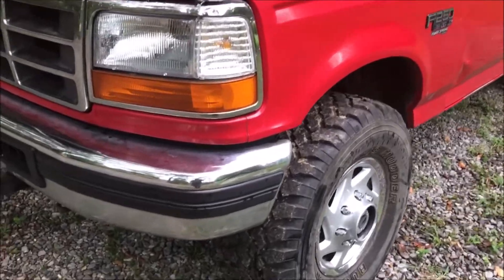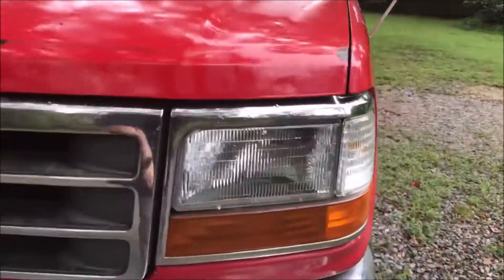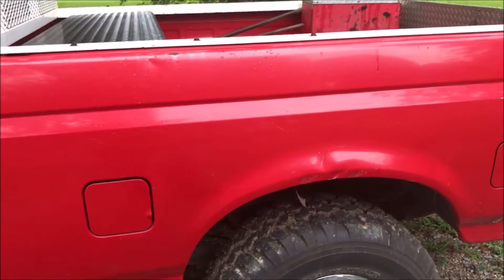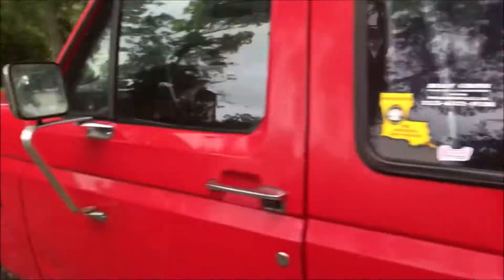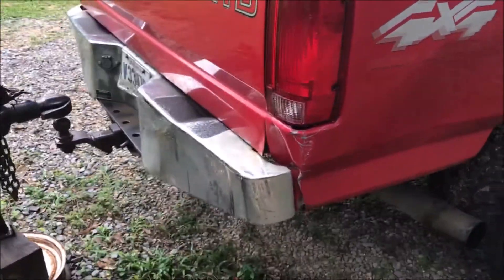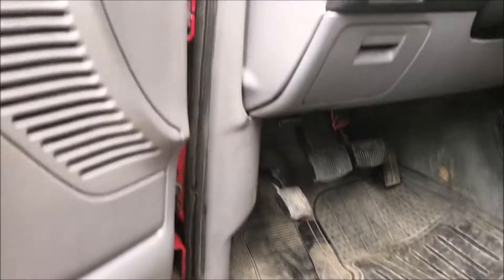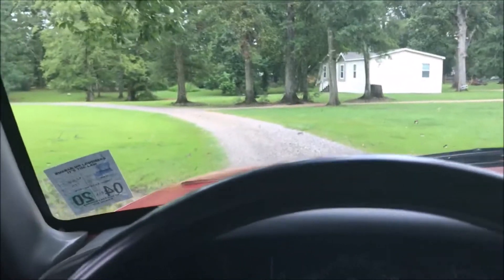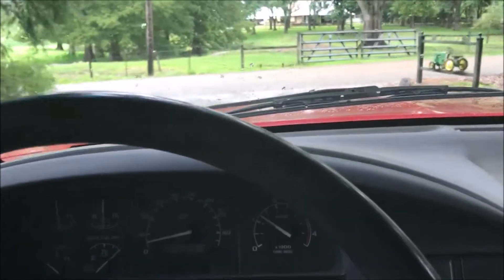1997 Ford F250 - 7.3 Powerstroke Diesel - Walk Around and Ride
1997 Ford F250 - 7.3 Powerstroke Diesel - Walk Around and Ride

I decided to take the truck to get an estimate on some bodywork and paint. So I did a pre-drive walk around of all of the exterior of the 1997 Ford F250 XL.

Then I drove to the body shop, and had a rude awakening.

Drove the truck around for the first time since my father in law passed.

I determined that the mechanical work must precede any cosmetic work.